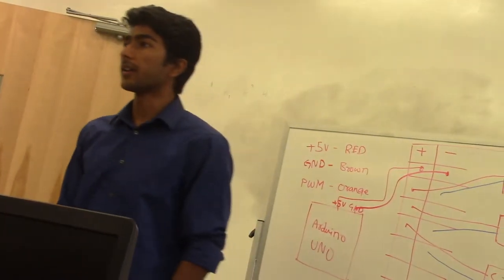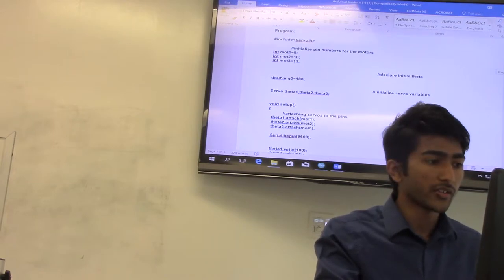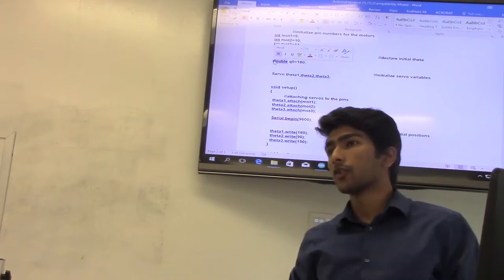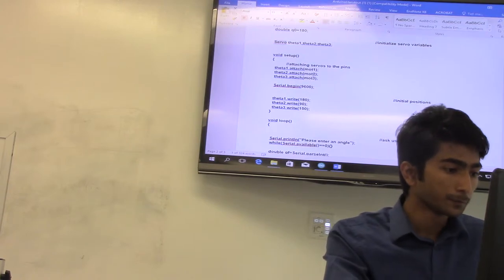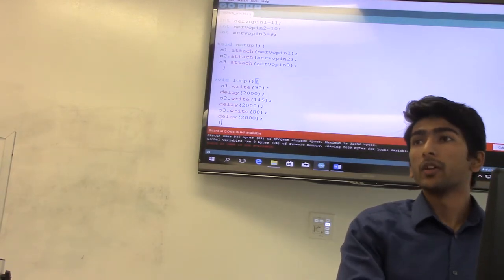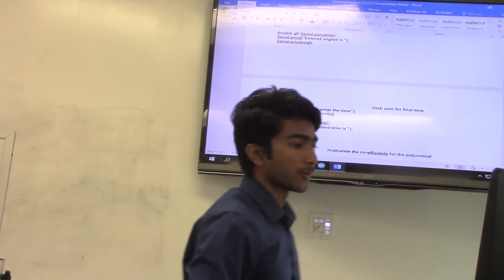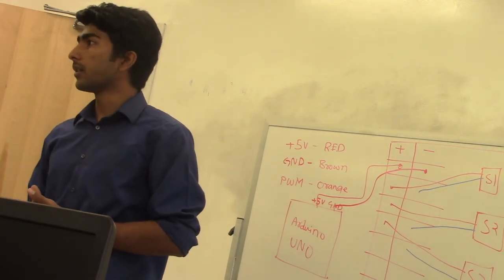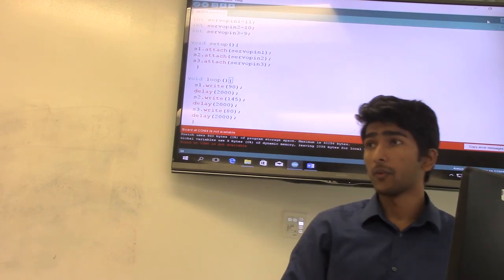Lecture 24C (11-30-17) Introduction to Robotics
University of Bridgeport
Introduction to Robotics
Fall 2017